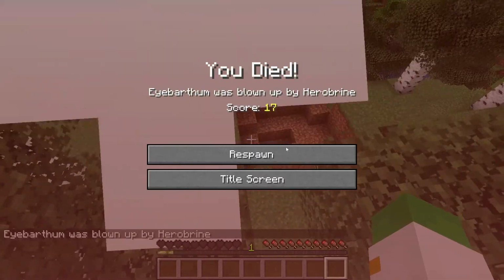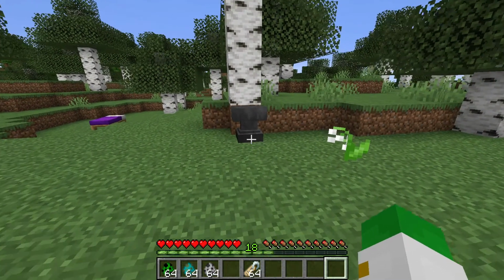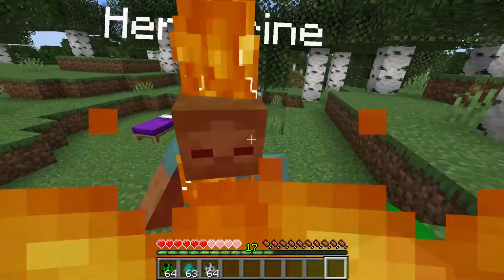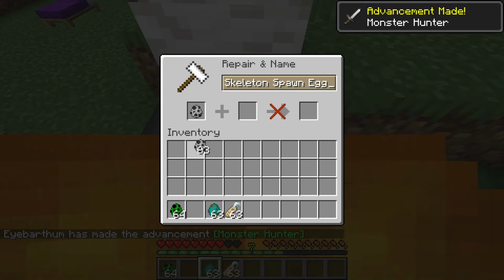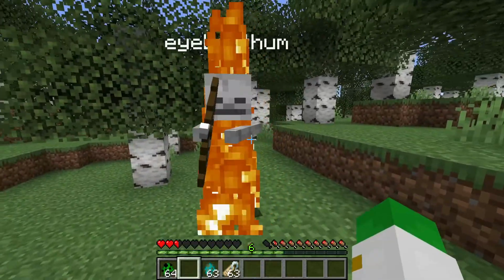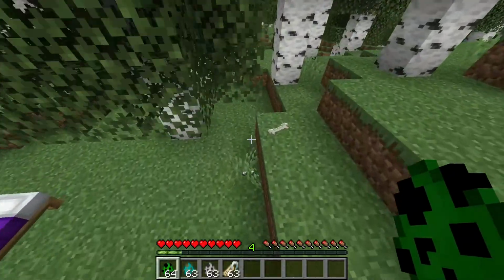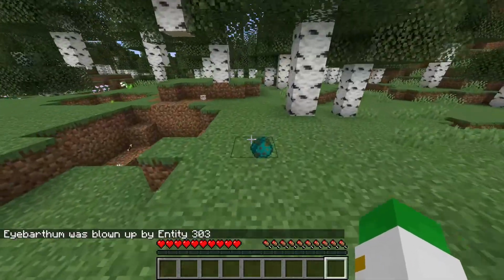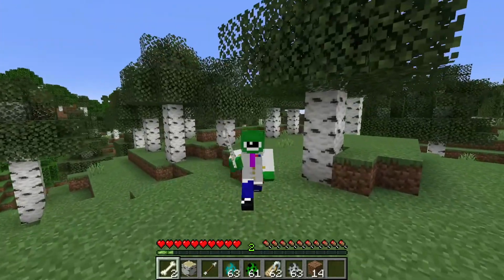Minecraft: How to Make a Custom Death Message in Survival! - Tutorial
Learn how to make it look like you have been killed by ANY PLAYER in Minecraft! This OP trick even works in survival and can be achieved in 2 methods! This easy trick will fool all your friends and you can make it look like you have been killed by Herobrine, Dream, Entity 303, Technoblade or any other youtuber you want!